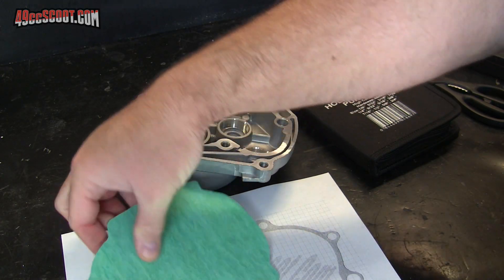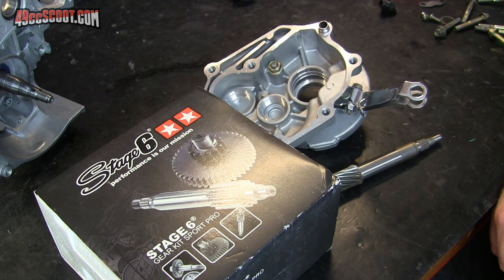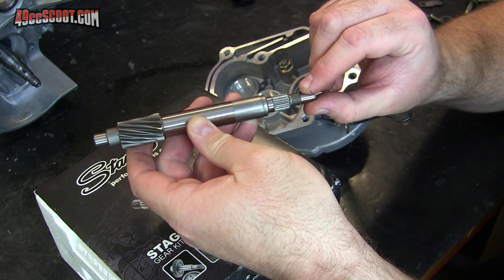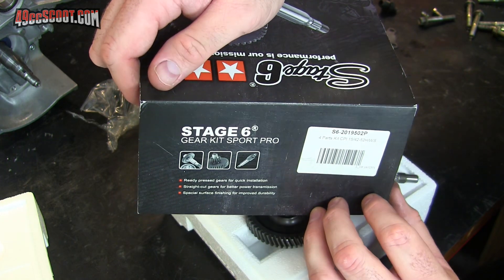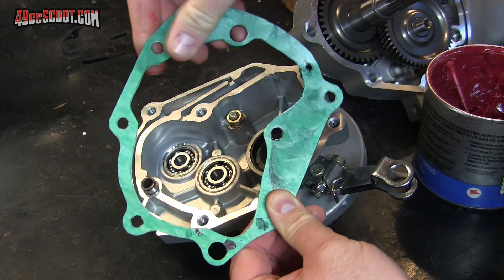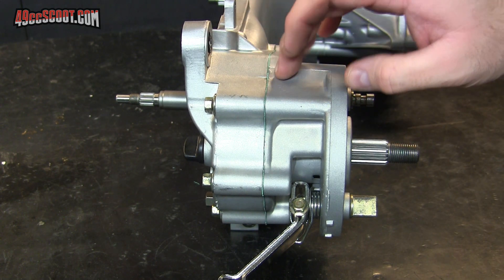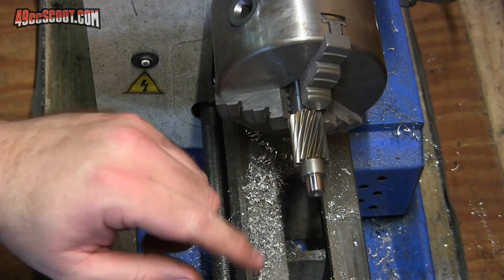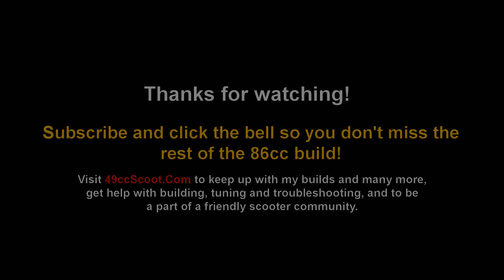TPR 86cc Build : Part 6 : Gearbox Assembly With Additional Support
Part 6 of the Top Performance 86cc build series shows the process of putting together the gearbox with an additional support bearing compared to the standard Vento/CPI/1E40QMB engine and using aftermarket secondary gears.

-Pumping Irie by Jingle Punks
-Nostalgic Pull by Asher Fulero